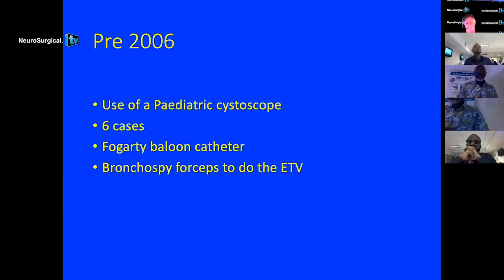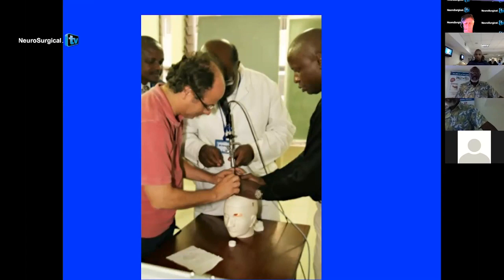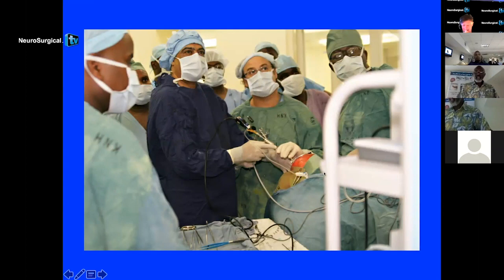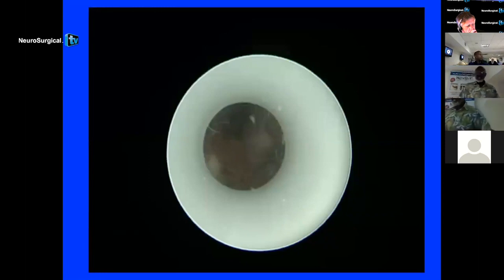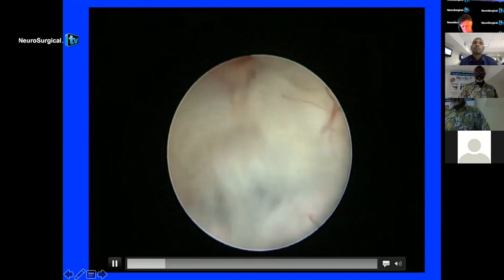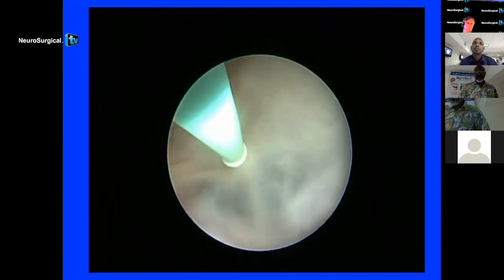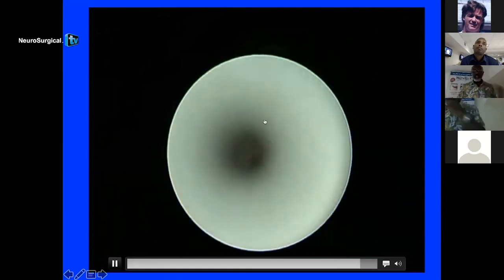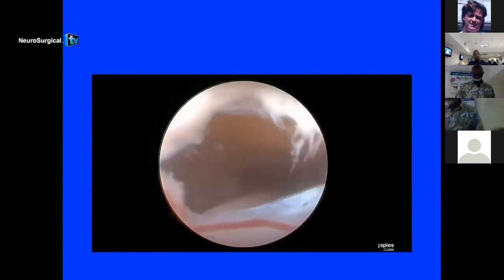KENYA2019 David Oluoch